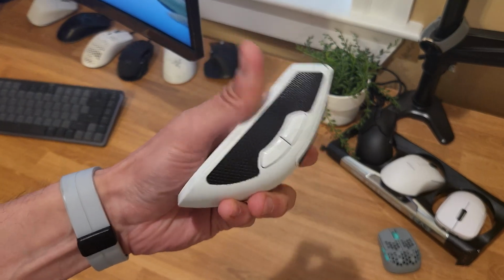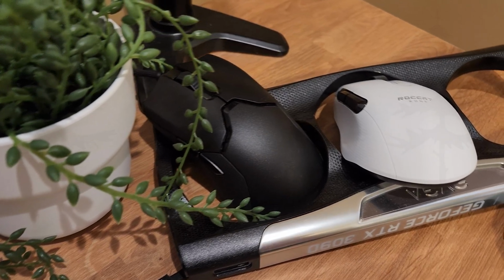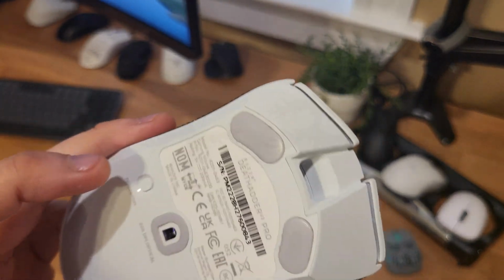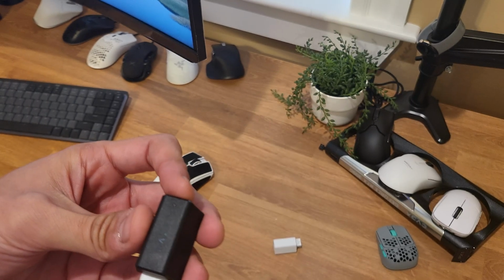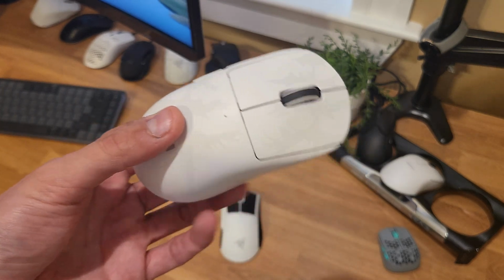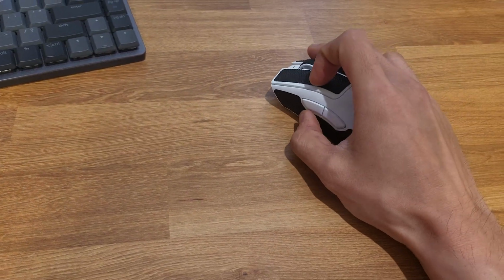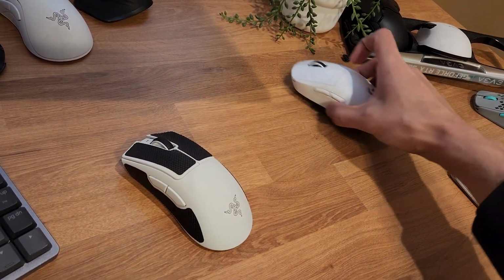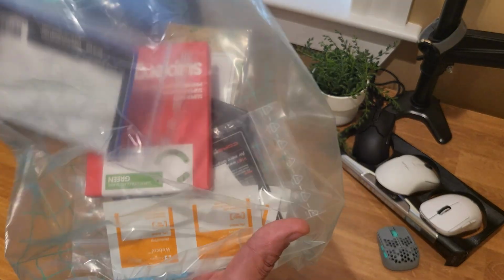Death Adder V3 Pro || Crispy V3 Switches Receive "The Fresh Choco Taco" Rating || 4 Month Review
After 4 months of using the Razer Death Adder V3 Pro as my primary pointer, I wanted to share my thoughts on the device. More hardware reviews incoming.

VIDEO CONTENTS
00:00 Intro
00:35 pyuriii's primary pointer preferences
03:04 Design/Build Quality
04:24 Click Audio
06:00 Maintenance/Wear & Tear
07:10 Connectivity
07:30 4K Polling & 2.4Ghz Dongle
08:18 Optical Gen 3 Switches Receive "The Fresh Choco Taco" Rating
09:28 Comfort/Ergonomics
11:39 My grip style
13:13 Why I use grip tape
15:20 Durability
16:15 Superglide Premium Glass Skates + Corepadz Skatez Air 629 reviews coming soon
17:05 How to get in contact with me, thanks for watching!